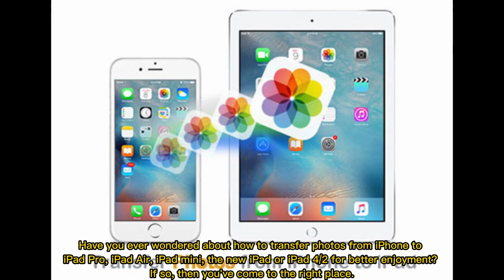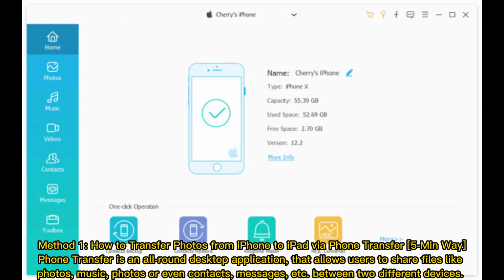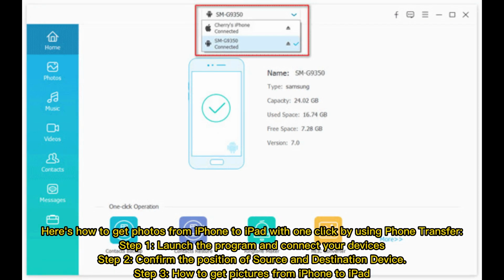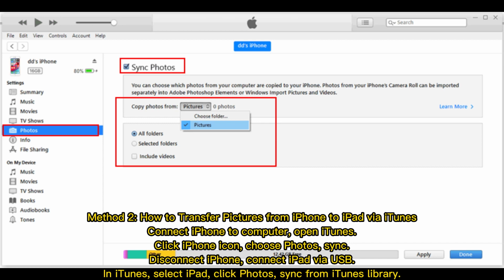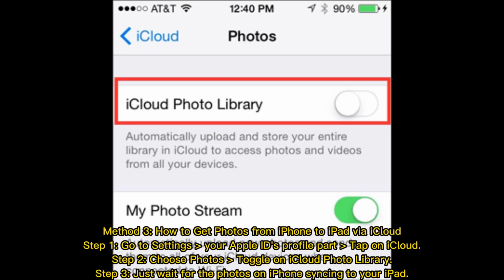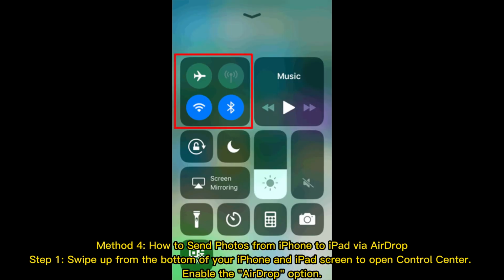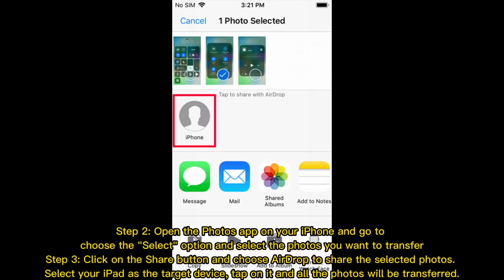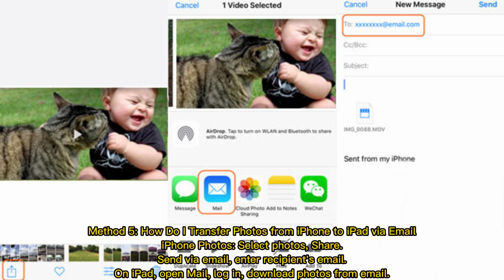How to Transfer Photos from iPhone to iPad Easily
If you have an iPhone and and iPad at the same time, then you may wish to transfer photos from iPhone to iPad for various purposes, right? Now, just watch this video to learn how to reach it.